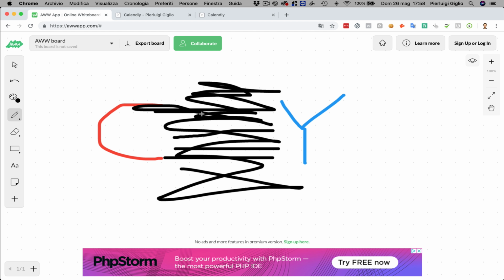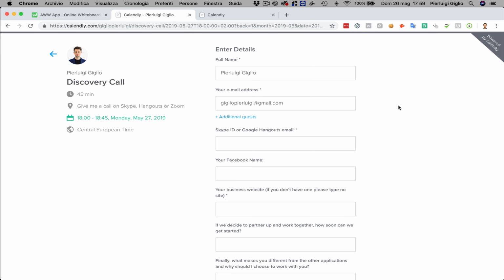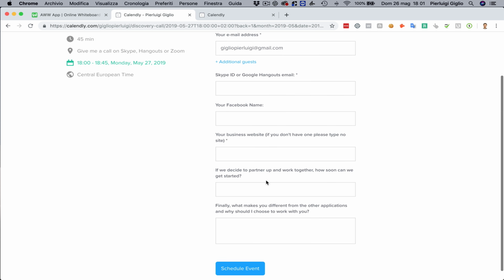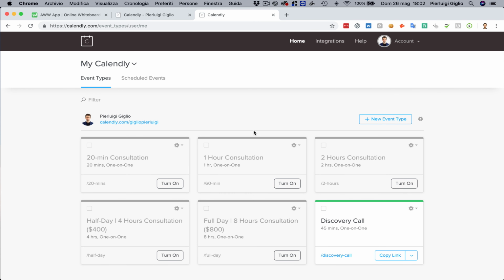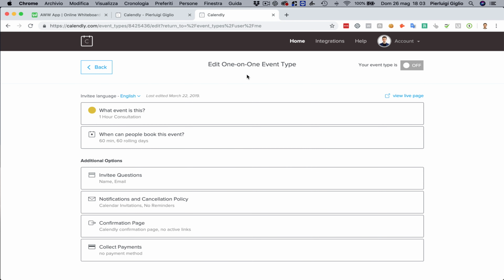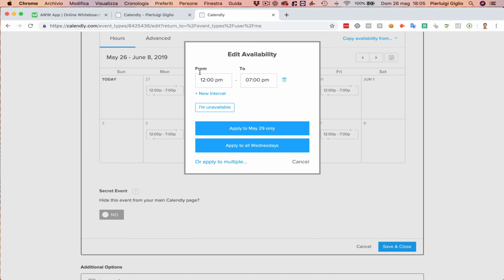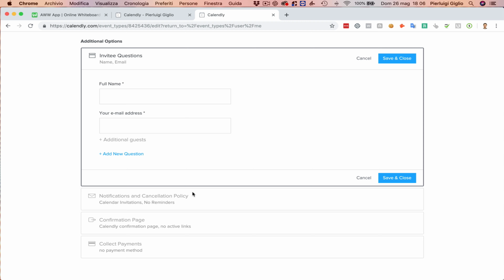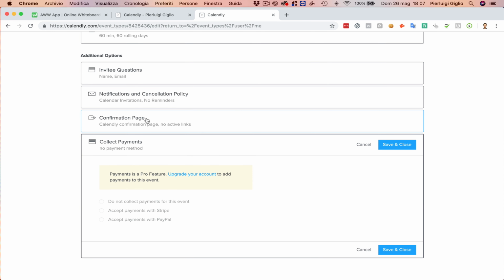How to Automate Design Client Calls